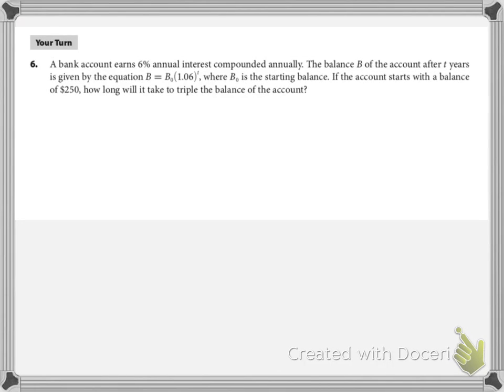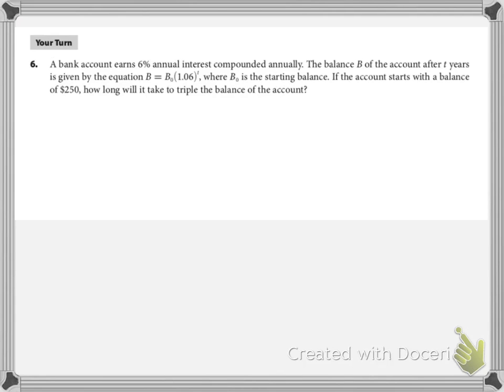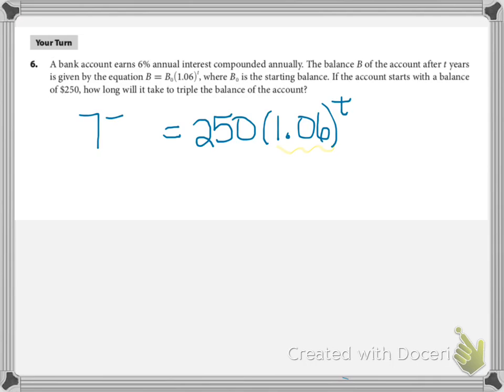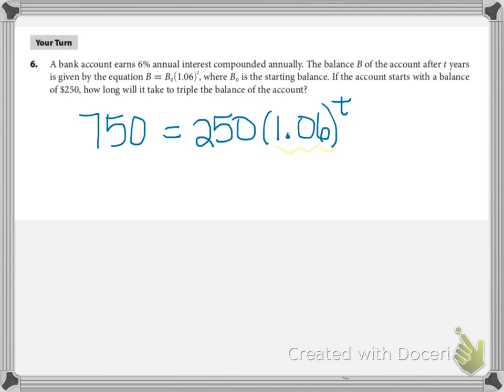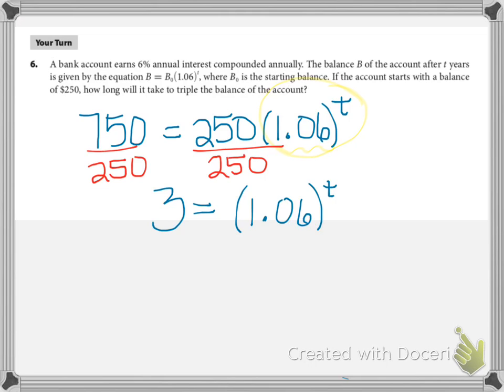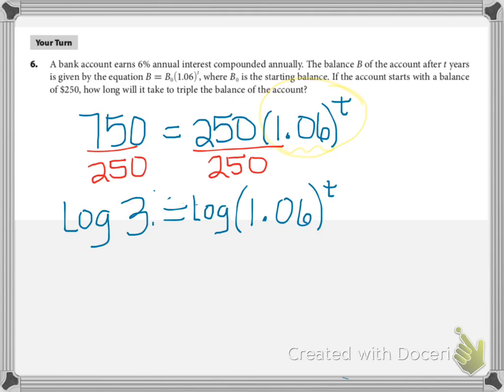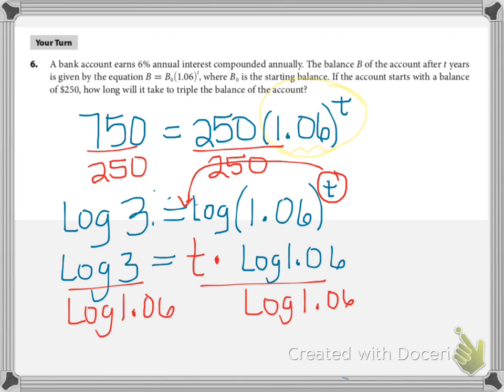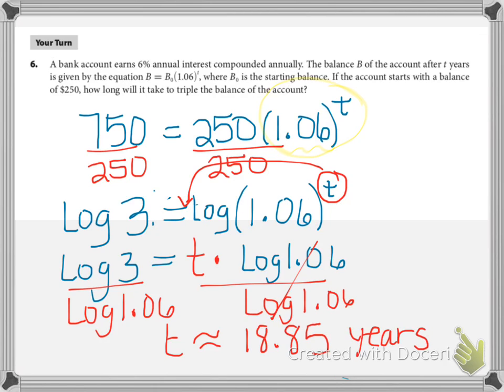Alg2B Mod 16-1 "Solving Exponential Equations Ex #6"